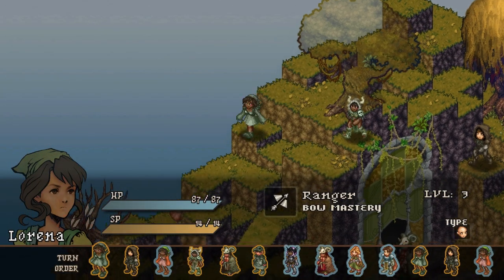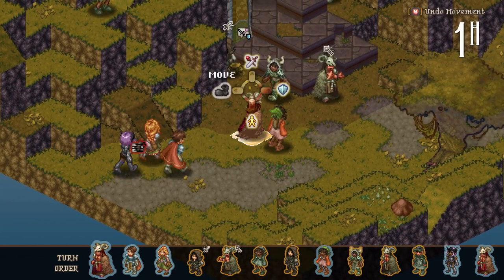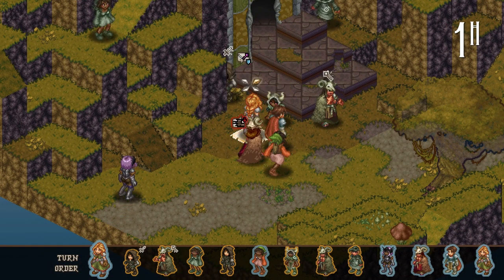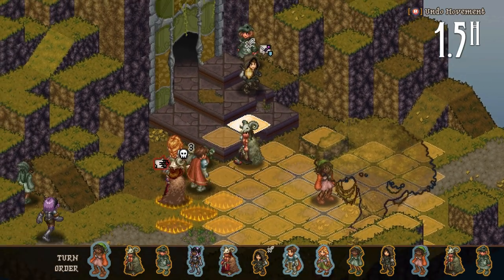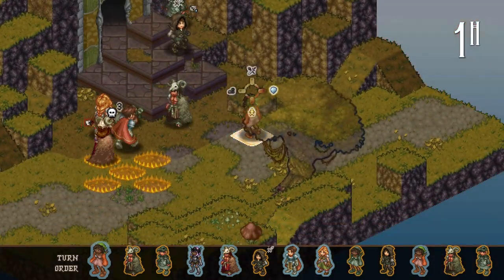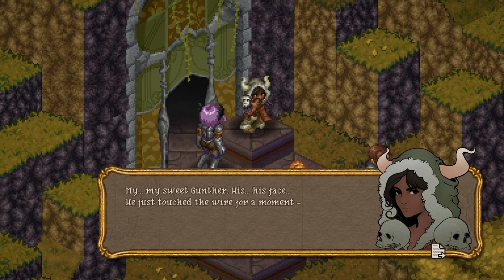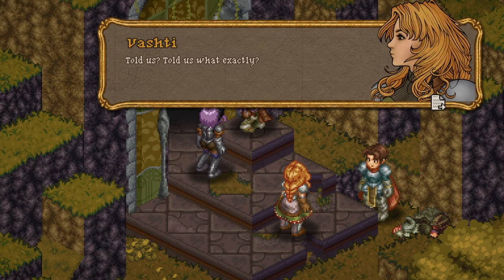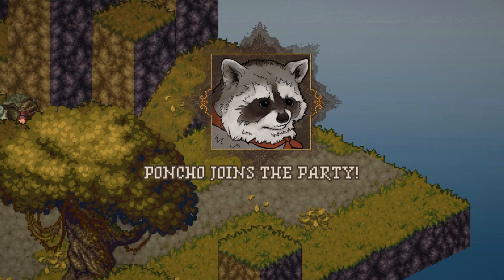Arcadian Atlas Preview! Everything You Need To Know About The Tactical RPG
Checking out brand new Tactical RPG Arcadian Atlas, thanks to Serenity Forge for the game key